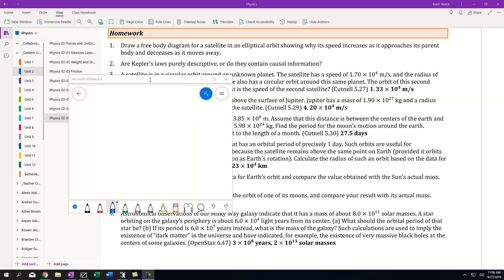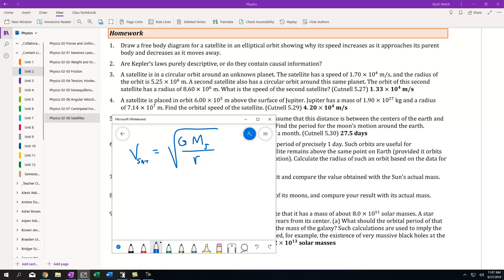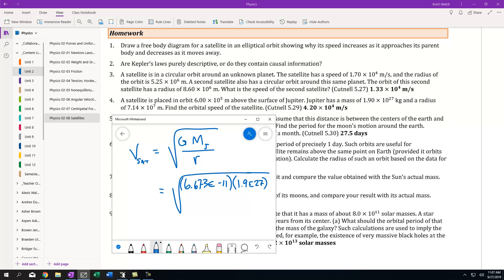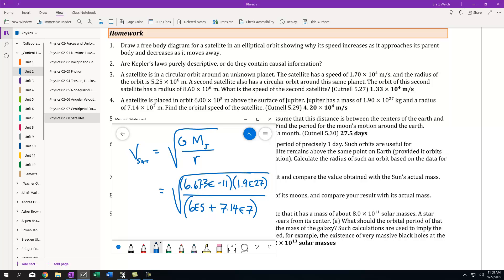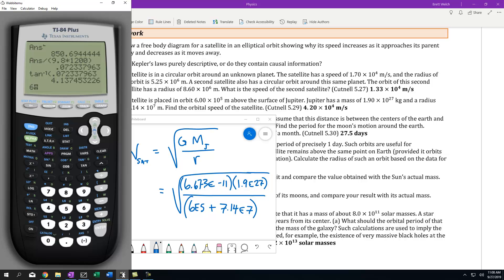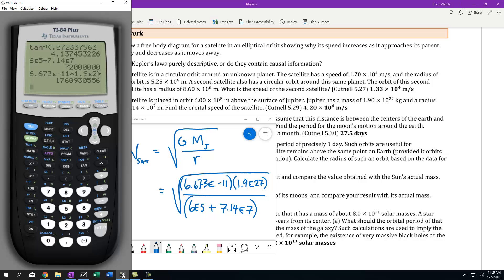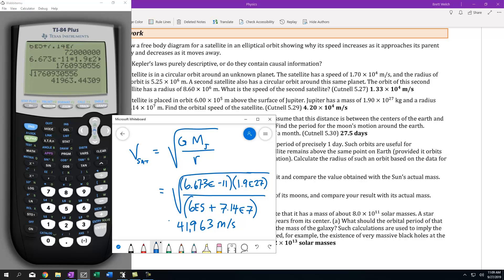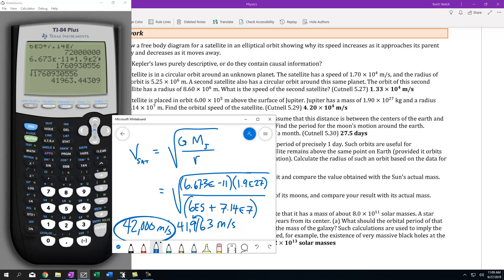Physics 2.8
Notes from Mr. Welch's Physics course